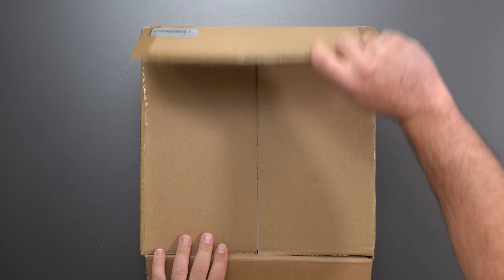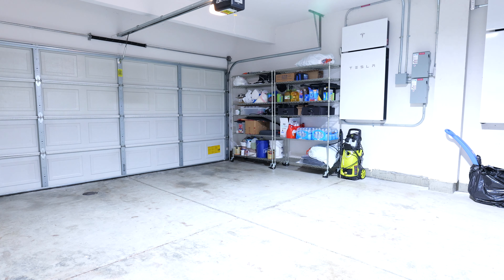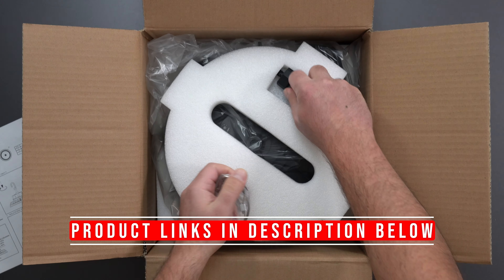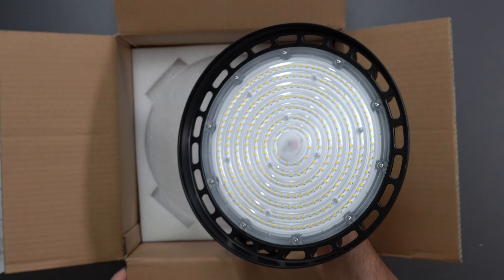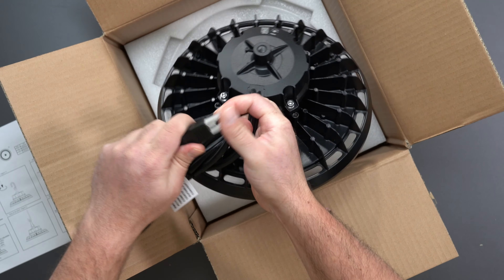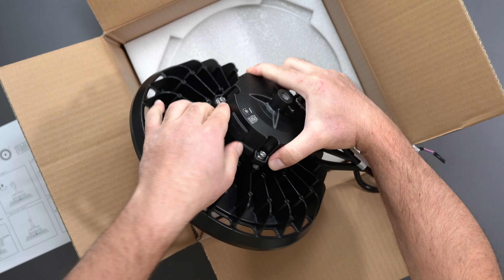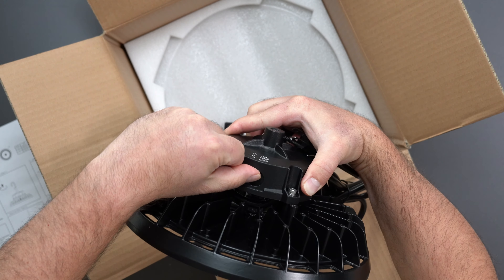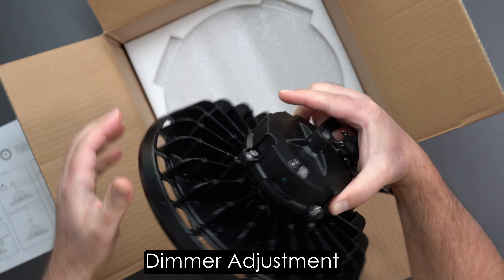Bright Lights - UFO High Bay LED Lights by JC-LGL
Unboxing and Installing UFO High Bay LED Lights by JC-LGL. They offer the ability to select varying power levels; 90W, 120W or 150W. With the ability to use up to 22500 lumens, they will brighten up workshops, garages, patios and much more. Check out the review of these bright LED lights.

Product Links
JF-LGL UFO LED High Bay Lights 150W

Timeline:
00:00:00 - UFO LED Lights Unboxing
00:01:00 - UFO LED Lights Install
00:01:13 - UFO LED Lights Various Lighting Modes Demo

Audio:
Ramol - Changing Tides